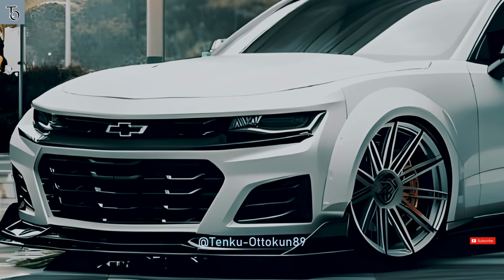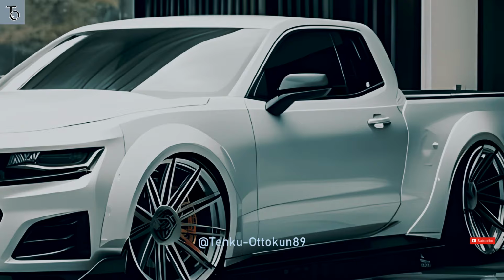Modern Style 2025 Chevy Avalanche Pickup - This is Look Amazing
When it comes to Chevrolet Avalanches, this is it. There has been a total overhaul of the vehicle, including the chassis, exterior, interior, features, safety gear, and, most significantly, the transmission. Not all of the engines are brand new, but they all receive upgrades that make driving more pleasant, efficient, and environmentally friendly. Although not everyone will be impressed by the outside, they will be overjoyed by the internal design, available areas, and equipment. To top it all off, any vehicle in the sub-4 meter class comes standard with a top-tier ride-and-handling package.

Among the features found on this model are a parking assist, automatic gas pedal, fog lights, and a rearview camera. The driver can also operate the engine remotely. For the Avalanche Black diamond, General Motors offers two trim levels: LS and LT.

The introduction of the most recent model year of the Chevrolet Avalanche 1500 last year continues the model's successful run.

This new model has a gas engine, improved towing capability, and a bigger polarization design.

It is said that the Avalanche HD has a lot of power and can pull up to 35,500 pounds (16,102 kg) of cargo.

A taller front grille is another benefit of using high Ground Clearance. Using white, which effectively creates the illusion of more luxury, the scale is also made enormous. Not to mention the Daytime Running Lamps (DRLs), LED fog lights, and LED Reflector headlights that further enhance the nighttime lighting quality.

In the event of an accident, this stylish American vehicle's four airbags will provide you peace of mind. However, a Rear Vision Camera is available for easy parking by allowing direct rear surveillance.

The stability feature, StabiliTrak, is just as intriguing; it enhances stability in wet and icy conditions. For the Chevrolet Avalanche, this is an inherent feature. Furthermore, the Tire Pressure Monitoring System tracks the pressure in each tire, which is an intriguing feature in and of itself.

As is typical on Custom Trail Boss models, the side body is adorned with 18-inch High Gloss Black tires. Based on our observations, this size appears to be in good proportion to the body as a whole.

has the least space for freight compared to the other varieties. However, the Crew Cab's longer interior cabin serves this vehicle better than its competitors.

The most recent thing that everyone is watching is how the 2020 Chevrolet Avalanche's 6.2-liter V8 engine operates. Actually, with the addition of 10 stages of automated acceleration, the transmission is now capable of producing 420 HP and 460 lb-ft of peak torque.